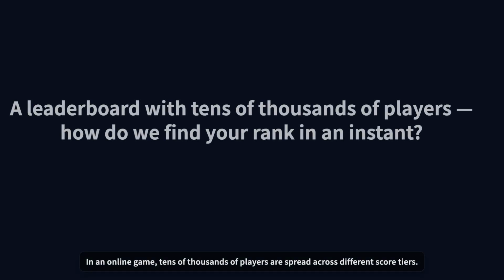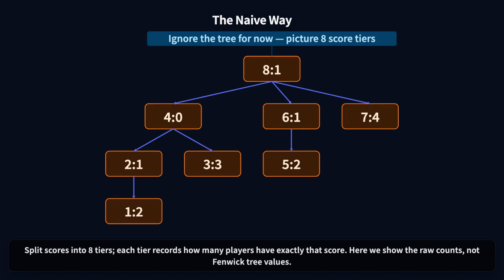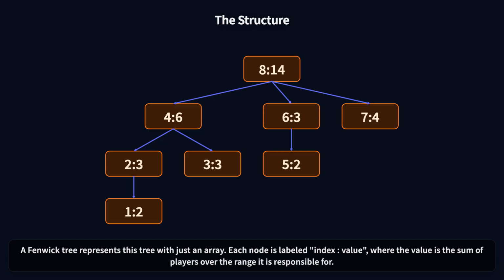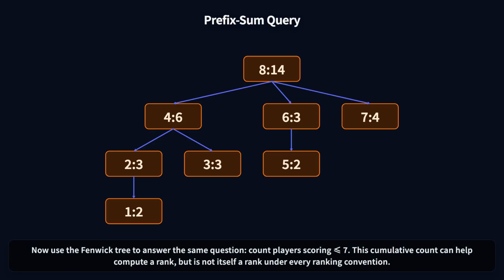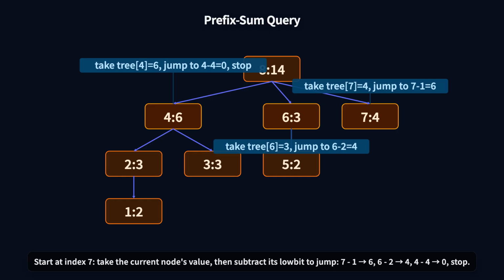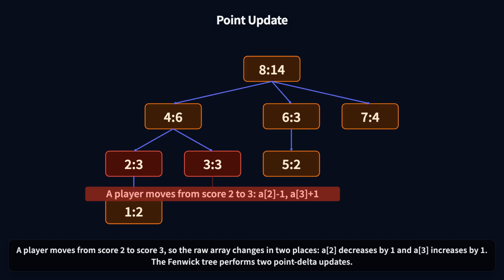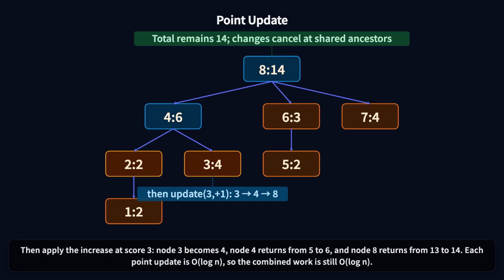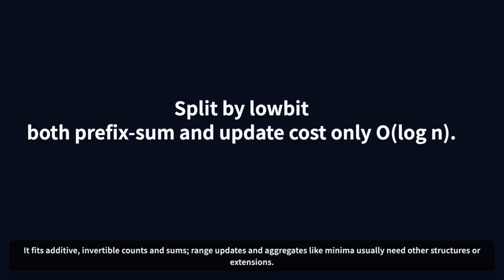Fenwick Tree: Ranking on a Game Leaderboard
Uses leaderboard ranking and score updates to explain how a Fenwick tree uses lowbit to make prefix-sum and point-update both O(log n).